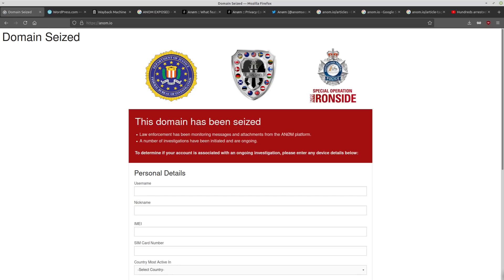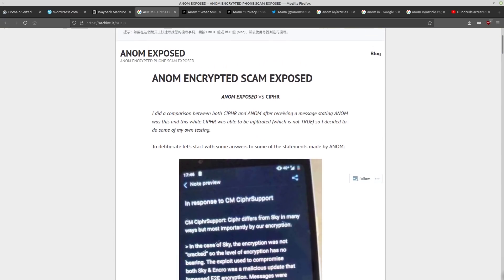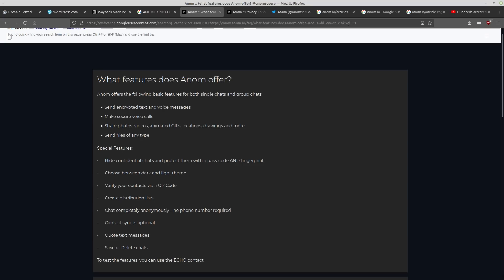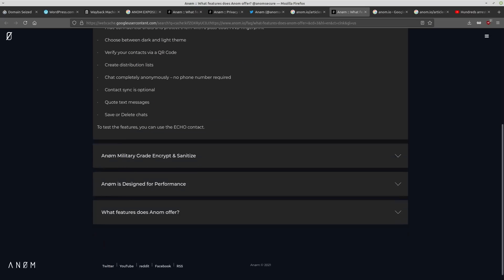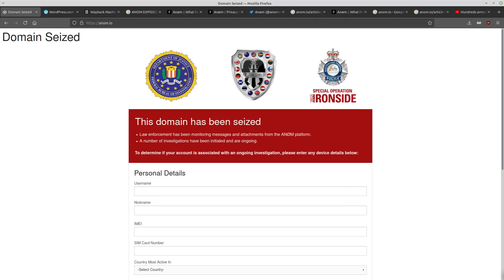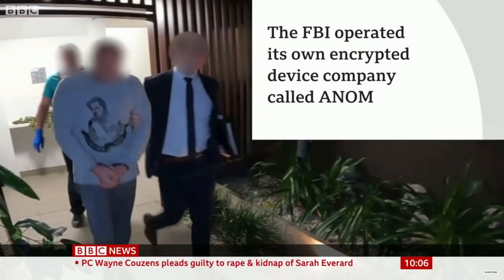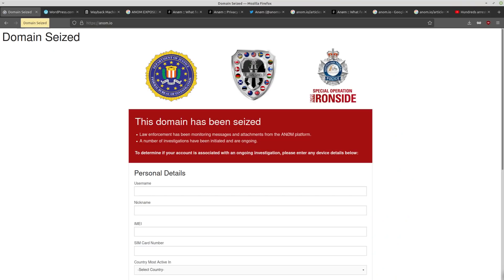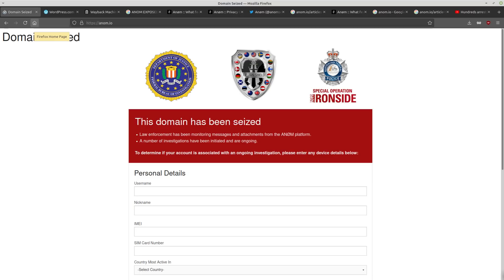Crime Syndicate Busted Using Anom Messaging App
In this video I cover how the Anom Messaging app was compromised to arrest hundreds of people around the world.

Monero
45F2bNHVcRzXVBsvZ5giyvKGAgm6LFhMsjUUVPTEtdgJJ5SNyxzSNUmFSBR5qCCWLpjiUjYMkmZoX9b3cChNjvxR7kvh436

Wownero
WW3AbGBJtdSJEhRhRZYiPEUdyPZqVQaUFb4XmvafJ7SaiXmEuzV14Zw7UZGVxNJvF1jVDQd8UXxyXV6T5v4bYPV82WayFzwkc

Dash
Xh9PXPEy5RoLJgFDGYCDjrbXdjshMaYerz

Zcash
t1aWtU5SBpxuUWBSwDKy4gTkT2T1ZwtFvrr

Chainlink
0x0f7f21D267d2C9dbae17fd8c20012eFEA3678F14

Bitcoin Cash
qz2st00dtu9e79zrq5wshsgaxsjw299n7c69th8ryp

Etherum Classic
0xeA641e59913960f578ad39A6B4d02051A5556BfC

USD Coin
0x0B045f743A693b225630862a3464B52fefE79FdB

bc1qyj5p6hzqkautq4d3zgzwfllm7xv9wjeqkv857z

Ethereum
0x35B505EB5b717D11c28D163fb1412C3344c7684d

Litecoin
LQviuYVbvJs1jCSiEDwWAarycA4xsqJo7D

DOGE
D7MPGcUT4sXkGroGbs4QVQGyXqXd6QfmXF